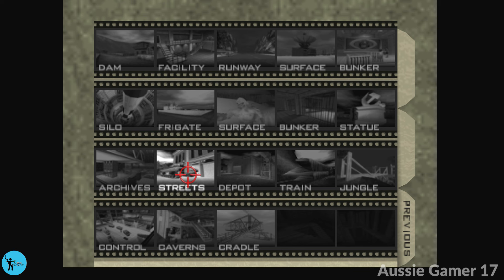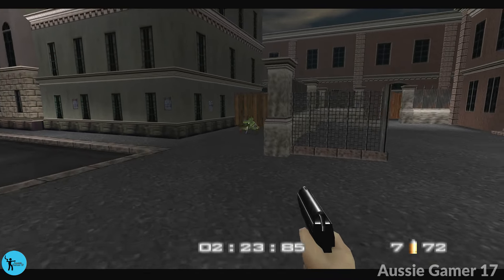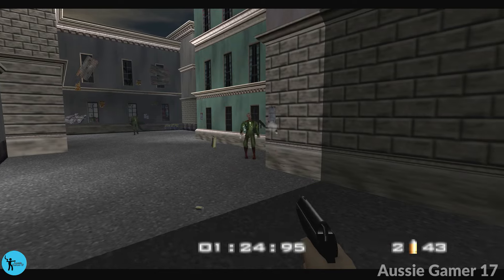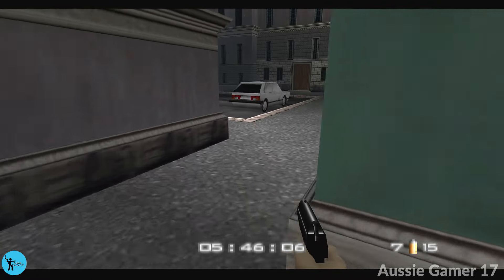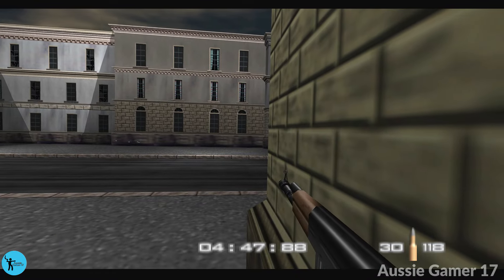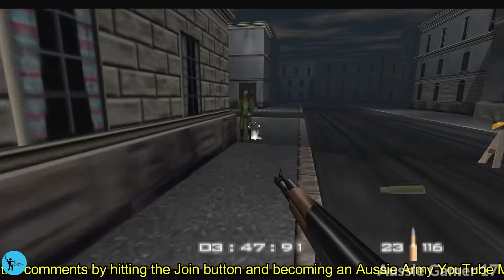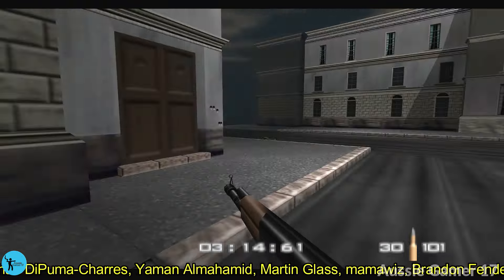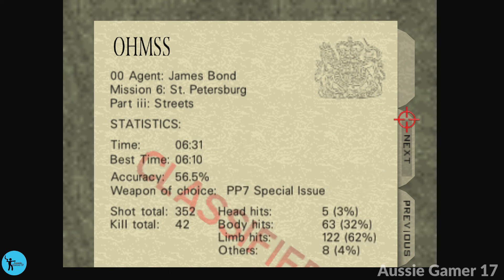Goldeneye Streets 00 Agent Achievement Guide - 100% Walkthrough Part 20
(Goldeneye 100% Walkthrough/Achievement Guide/All Achievements/Playthrough/Gameplay - Xbox Game Pass - Xbox Series X)

Welcome to my Goldeneye 100% Walkthrough!